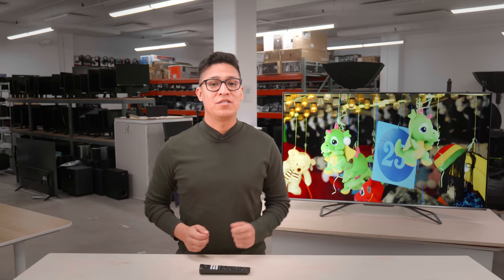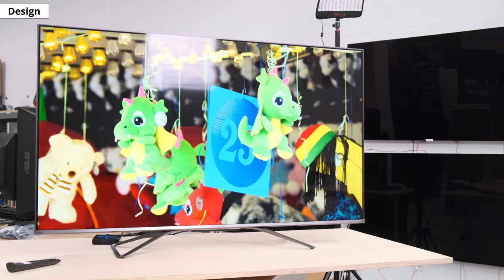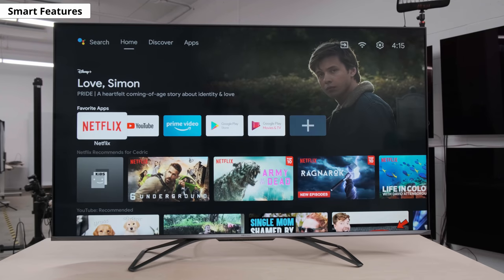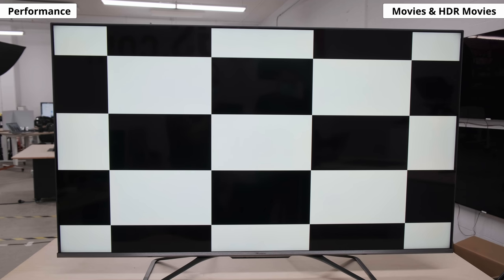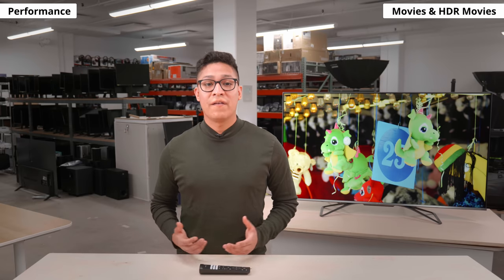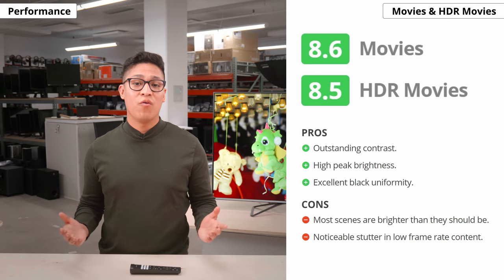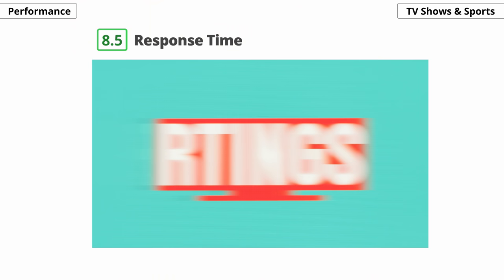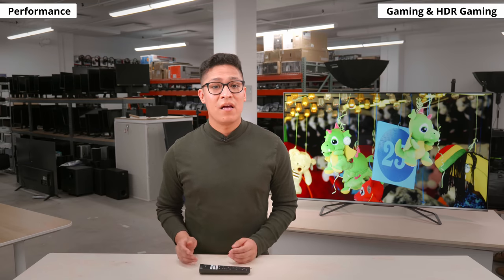Hisense U8G TV Review (2021) – Bargain Premium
We tested the Hisense U8G, the replacement to 2020's Hisense H9G. We'll share our test results and show you how it performs for various uses, and compare it to top models from Samsung and Sony. Can it offer a premium viewing experience at a bargain price? Stick around to find out.

Model Tested: 55” (55U8G)
Should also be valid for the 65" (65U8G)

00:00 Intro
01:06 Design
02:23 Smart Features
03:30 Movies And HDR Movies
06:57 TV Shows And Sports
08:35 Gaming And HDR Gaming
10:05 PC Monitor
11:14 Sound Quality
11:38 Verdict
12:30 Compared To Other TVs
13:09 AskRTINGS

We make money directly from you via insider access on our website (which gives you access to extra features and when you buy a product after clicking a link to a retailer.